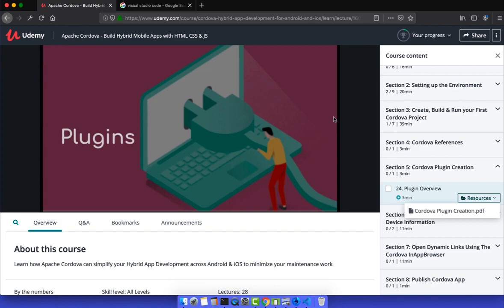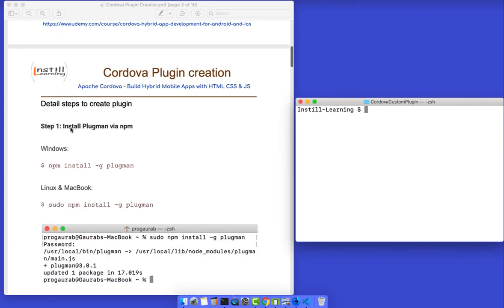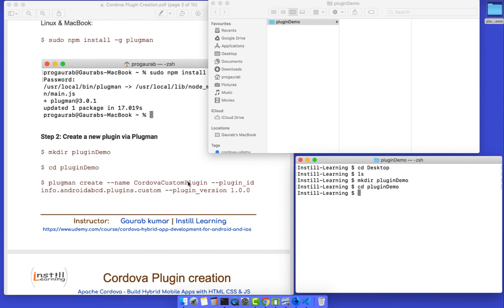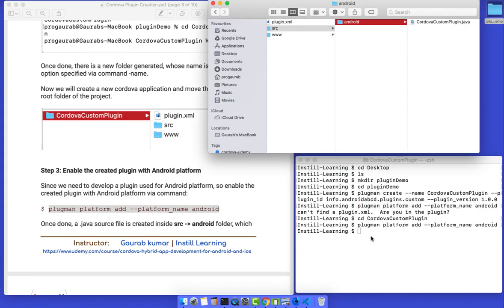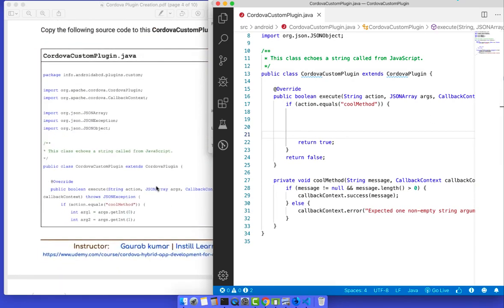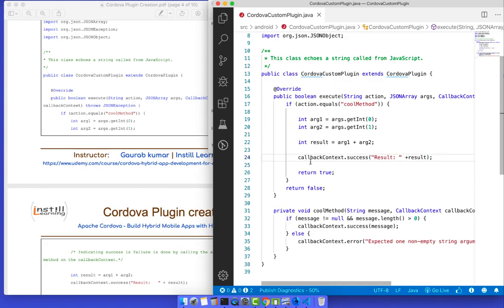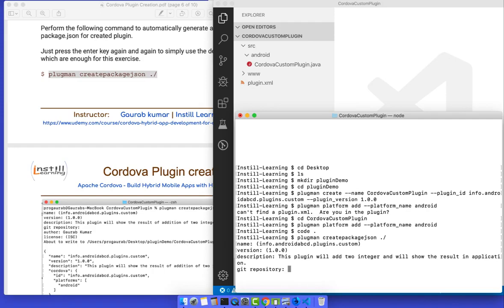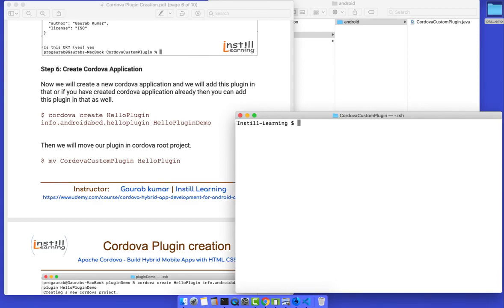Apache Cordova #14 How to create cordova custom plugin part 2